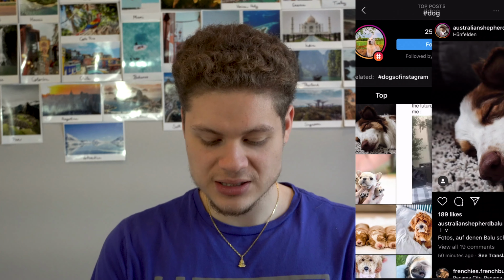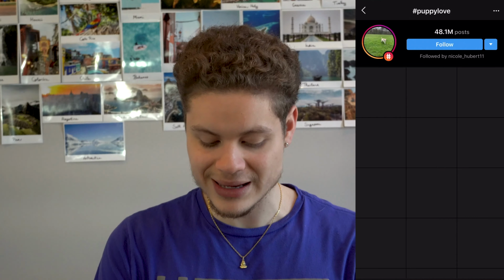How To Grow Your Instagram Using Hashtags in 2021 [BEGINNERS] Using Hashtag Research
In this video you will be learning the basics on instagram hashtag research and how you can use this strategy to maximize your organic reach. Be sure to make LISTS and change up the hashtags for each post so its talking about your post.